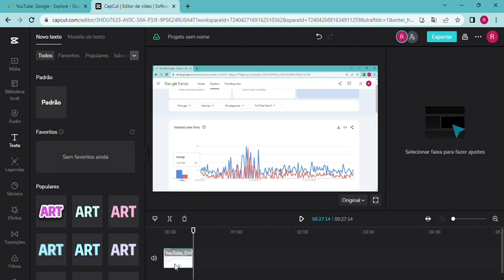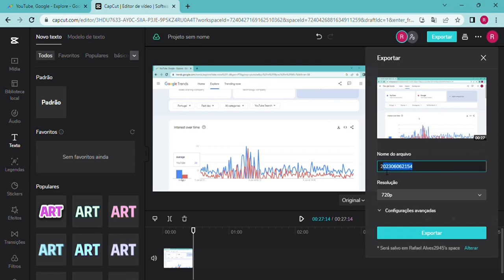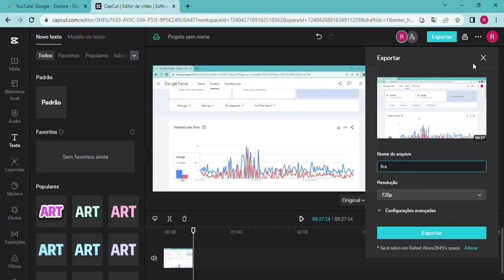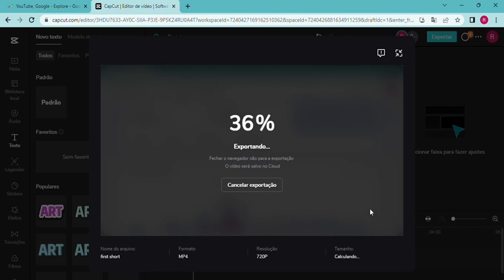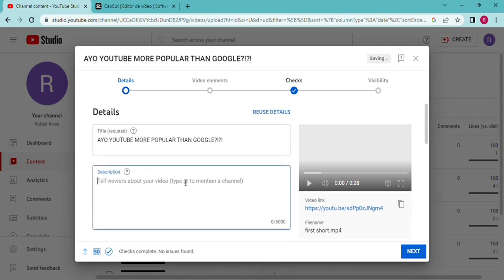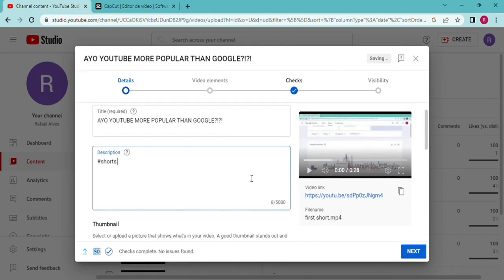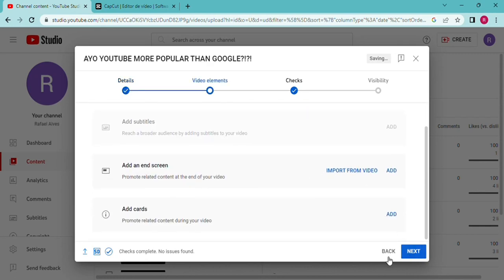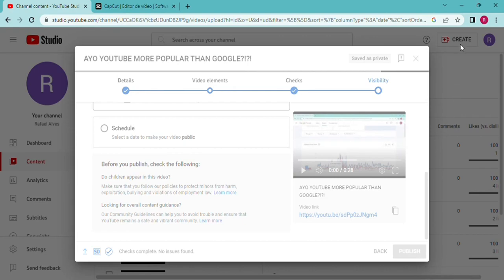this is how i make my videos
see nothing speacial